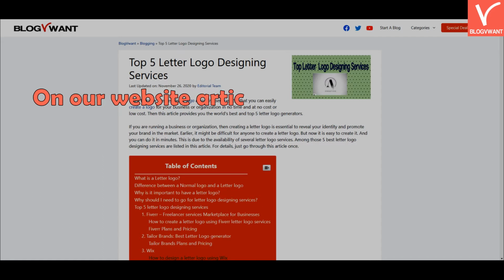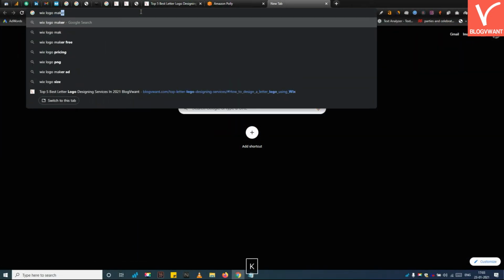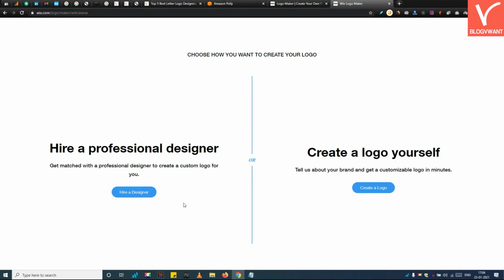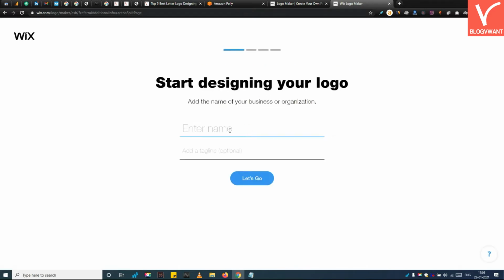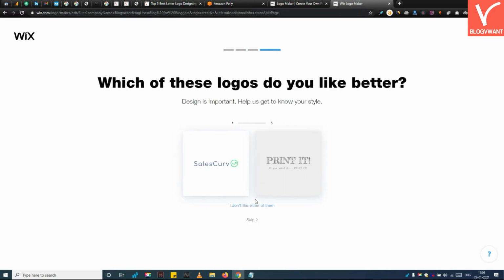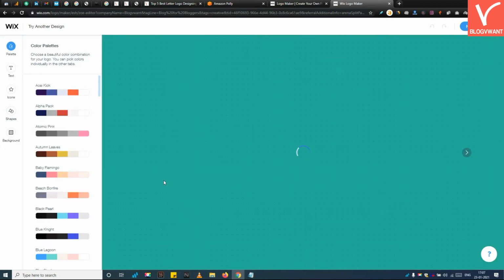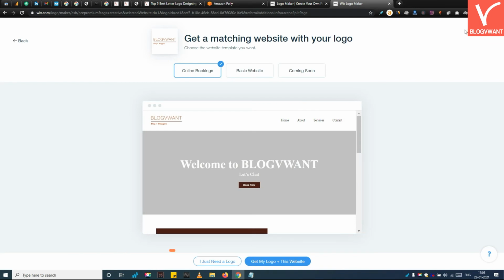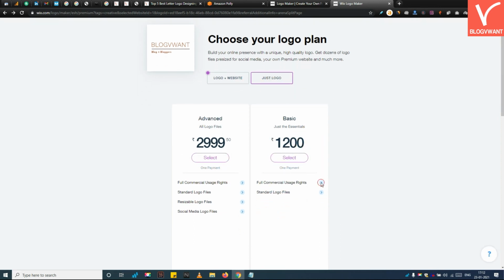How to Design a Letter Logo Using Wix Logo Maker (2 Minute Process)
Designing a letter logo for the business becomes easier nowadays. Within 2-5 minutes, you can generate a professional logo for commercial use. We have also published 4 more methods to create a letter logo

00:54 Step 1: Navigate to the Wix logo maker website
01:07 Step 2: Tap on the start now button
01:39 Step 3: Sign up or log in to Wix logo maker.
01:52 Step 4: Enter the name and tagline of your website
02:06 Step 5: Define a logo style.
02:27 Step 6: Select a logo template design and customize it
03:01 Step 7: Tap on the Next button
03:06 Step 8: Define whether you need an individual logo or both logo + website